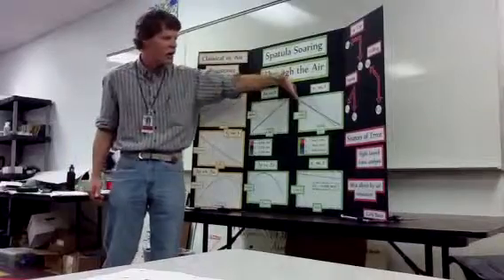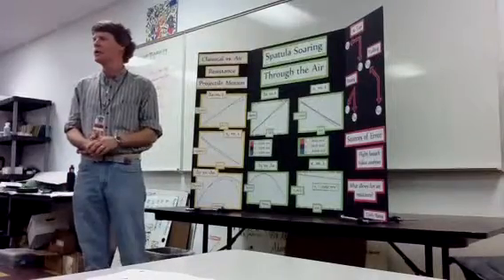2012 Junior Presentation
Example presentation